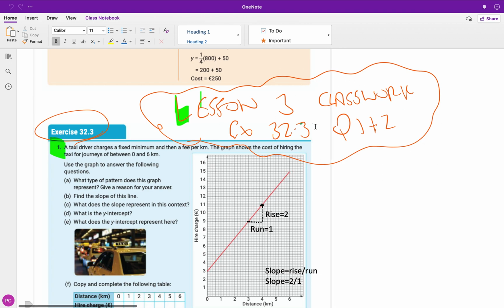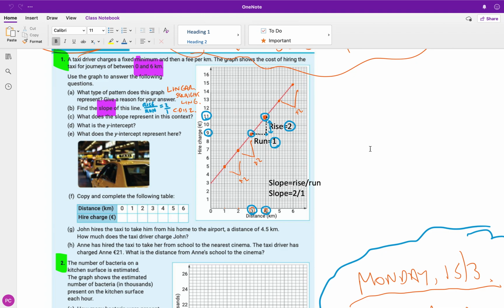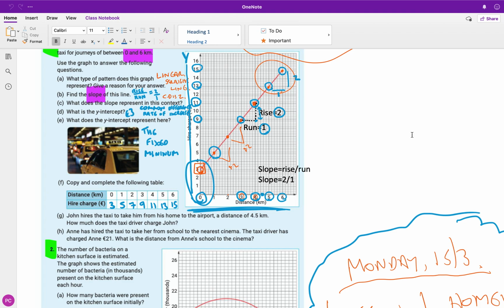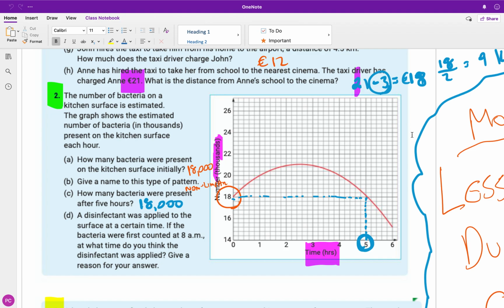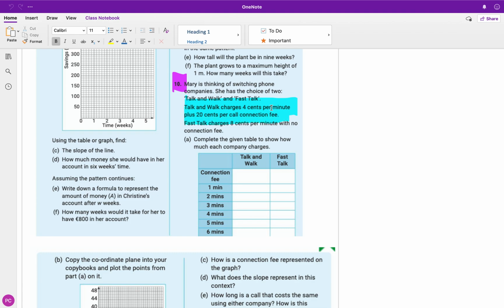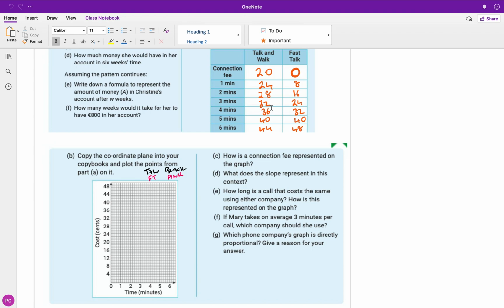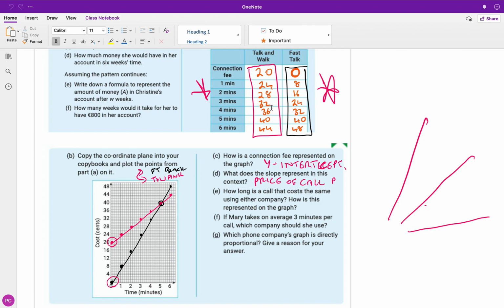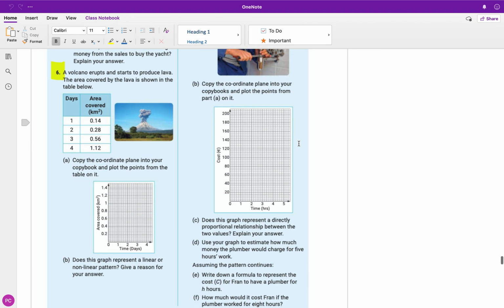1st Yr Maths. Lesson 1. Week 9. March 15th-19th. Patterns 2.